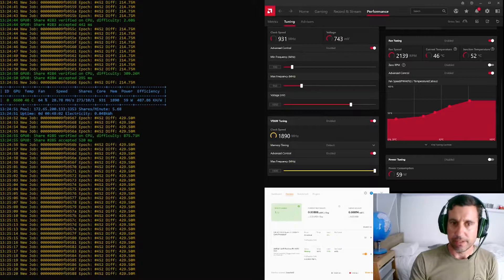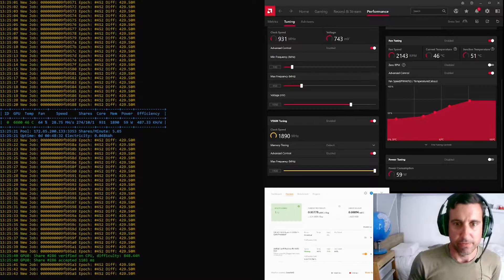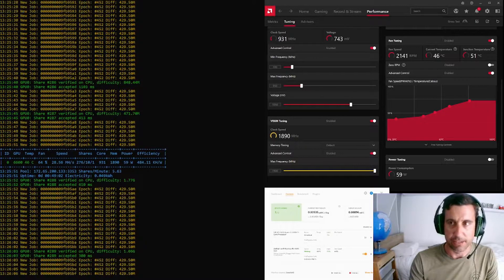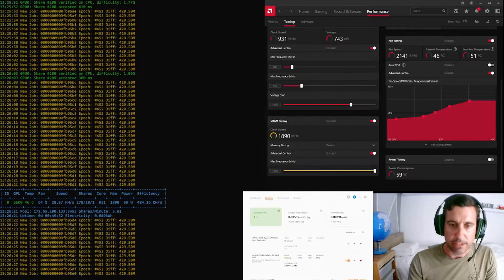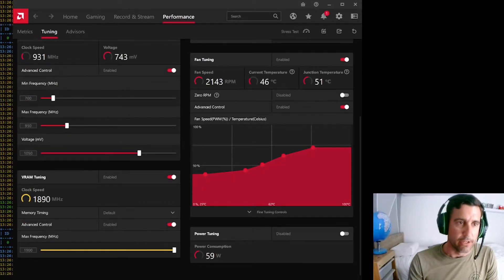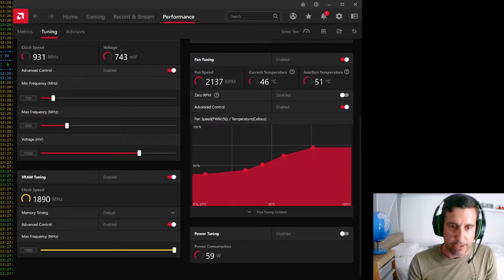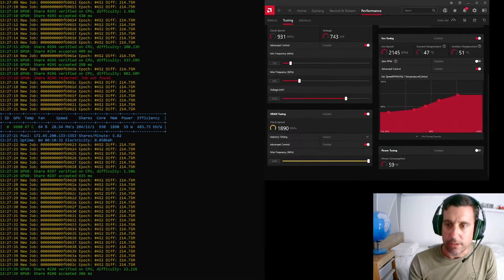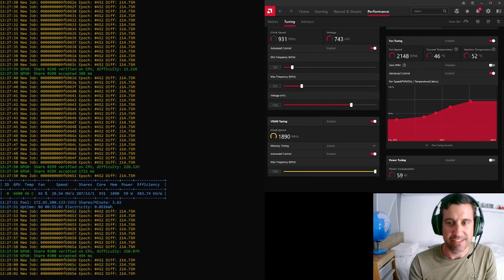RX6600 (non-XT) OC Settings- XFX SWFT 210- NiceHash- Nanominer- 29 MH/s @ 59W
I thought I would quickly record a video showing an overview of my OC settings for the XFX SWFT 210 RX6600 (non-XT) and its resulting performance so far.

Apologies for the audio but my mic is currently down so it was back to the headset for me.